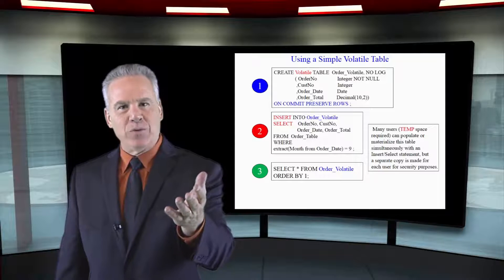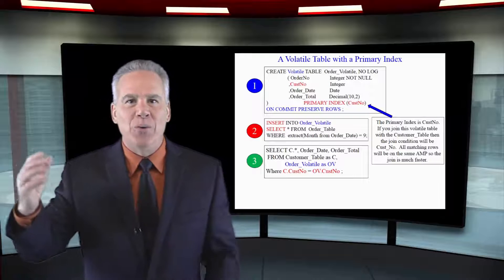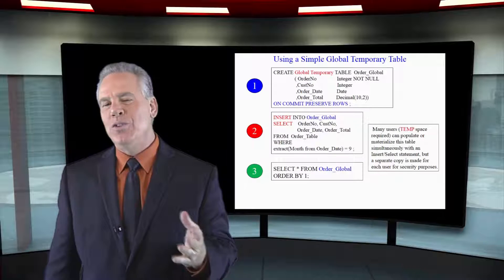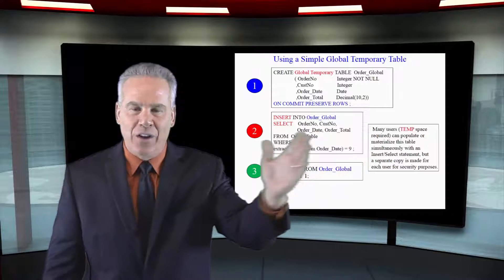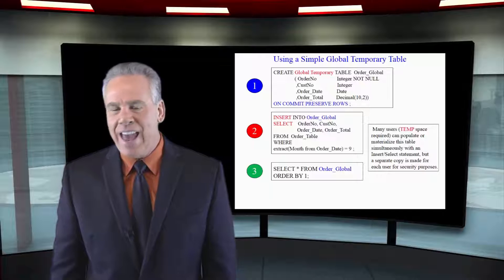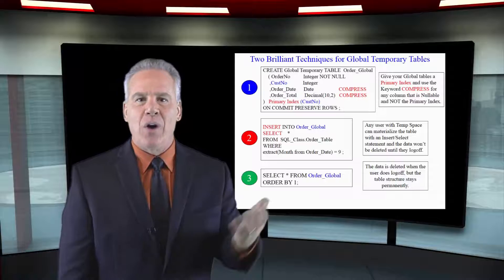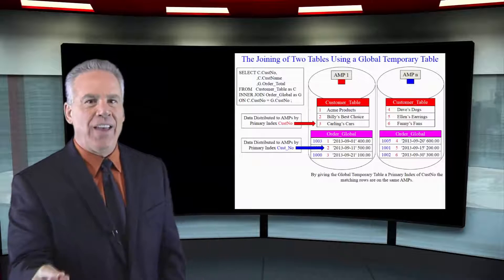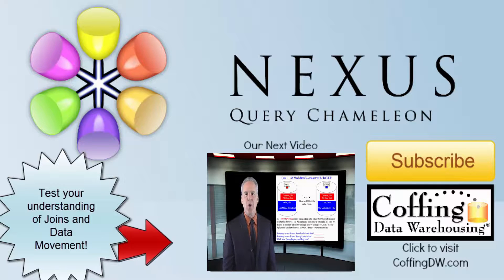Let's Learn Teradata Lesson 59: Volatile Tables and Global Temporary Tables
Explore Teradata with Tera-Tom of Coffing Data Warehousing! In this lesson, learn about Volatile Tables and Global Temporary Tables!